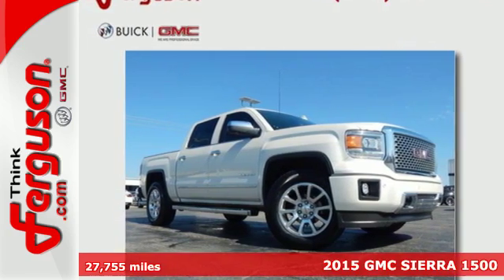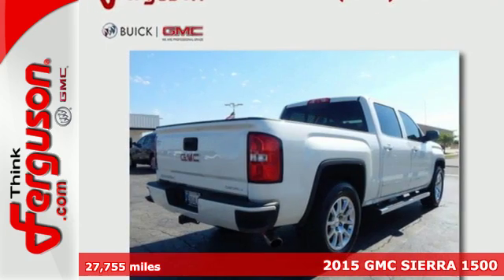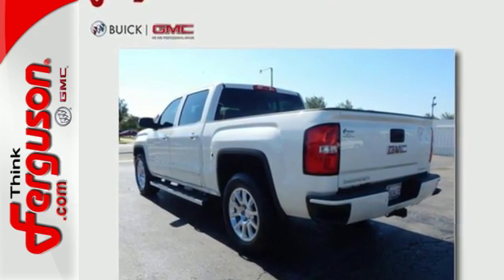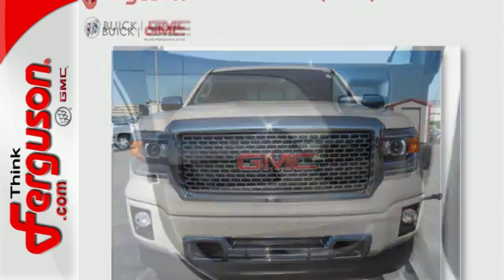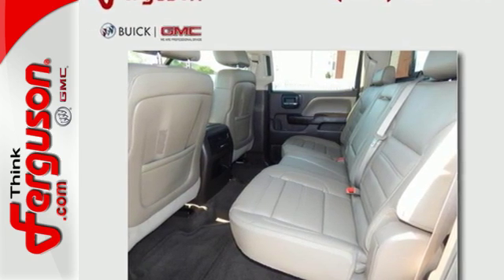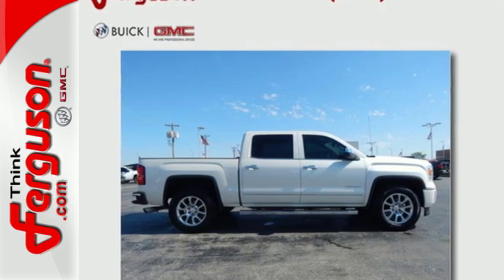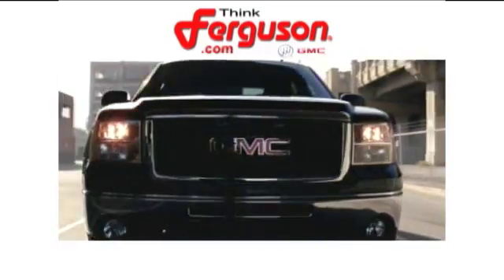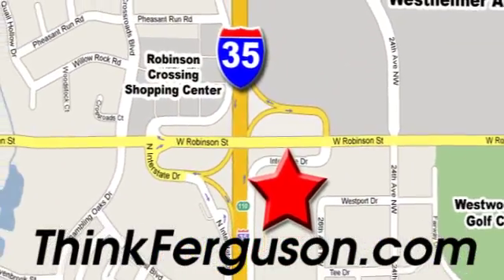Used 2015 GMC SIERRA 1500 Norman OK Oklahoma-City, OK G2884A - SOLD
Year: 2015
Make: GMC
Model: SIERRA 1500
Engine: 8 - CYL.
Transmission: AUTO 6-SPD HD OVERDRIVE
Color: WHITE
Interior: Unspecified
Mileage: 27755
Stock #: G2884A
VIN: 3GTU2WEJ5FG324453

Address:
1015 North Interstate Drive